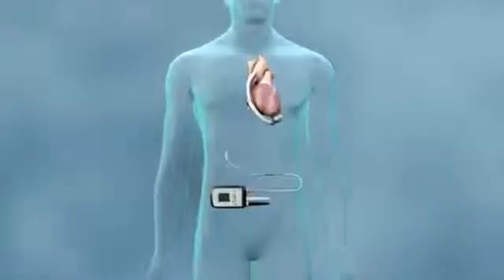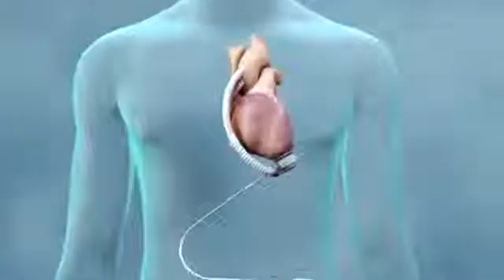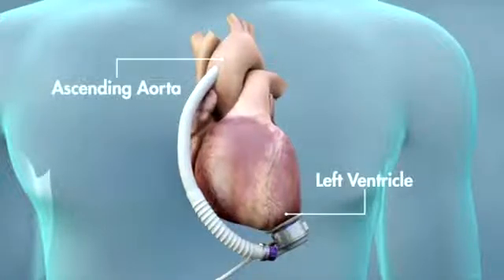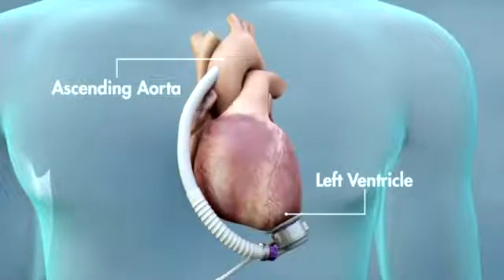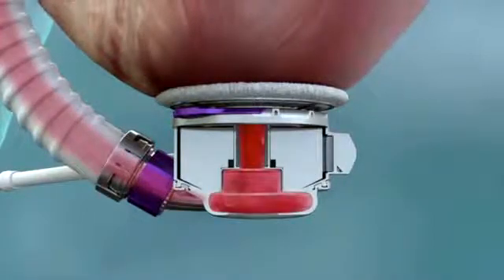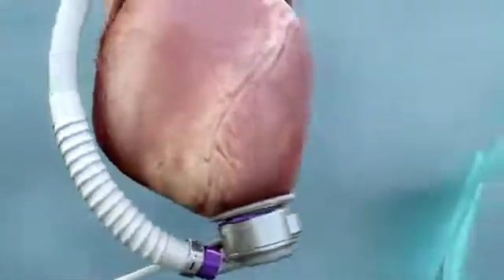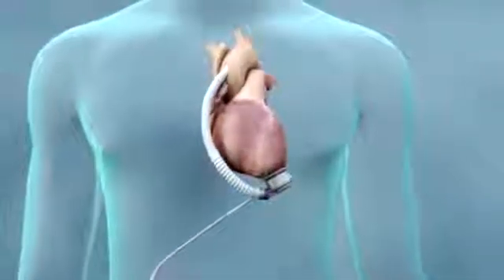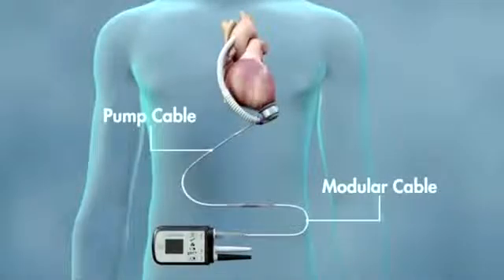LVAD animation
Left ventricular assist device